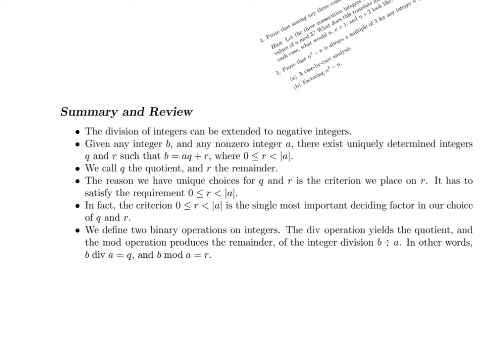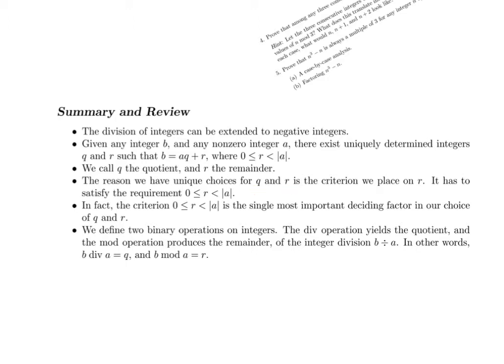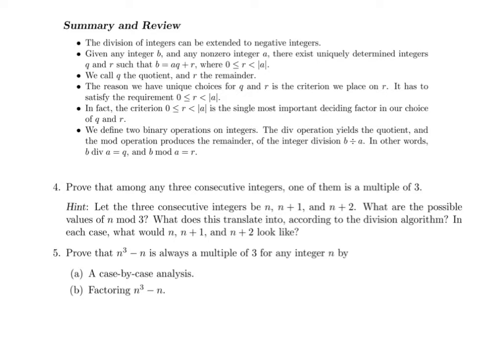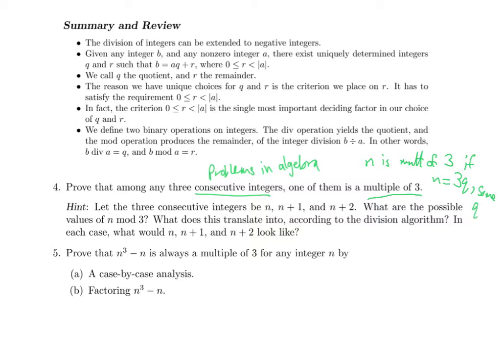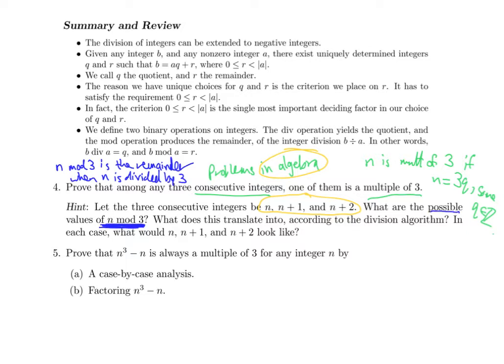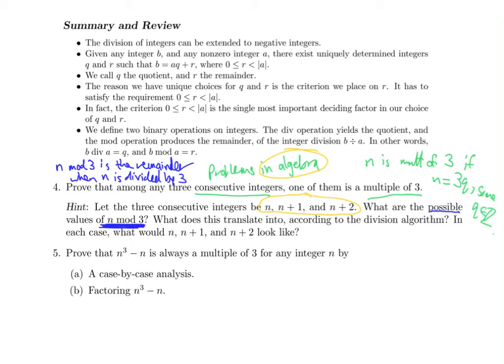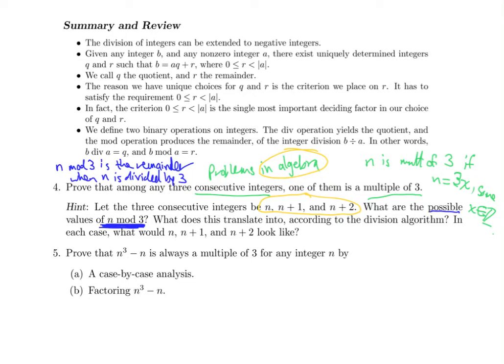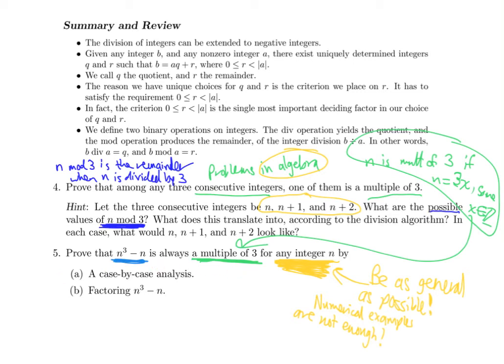Math 022 Section 5.2 Division Algorithm (Part 3)